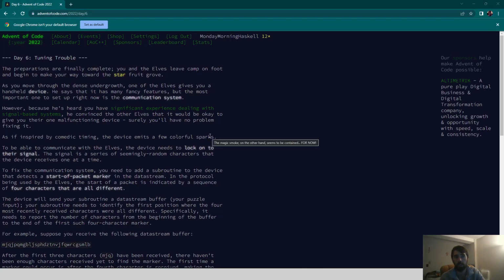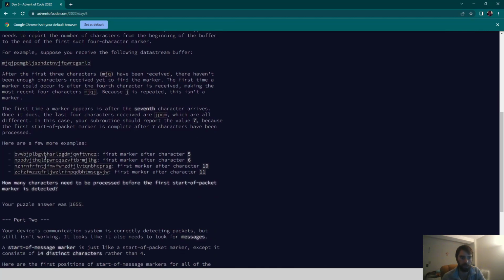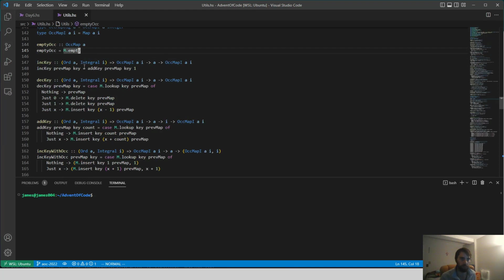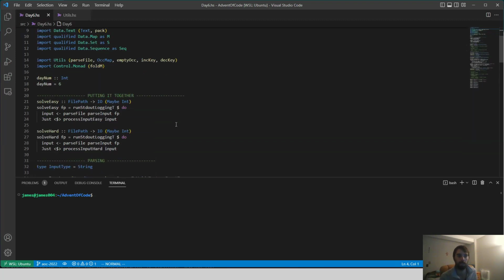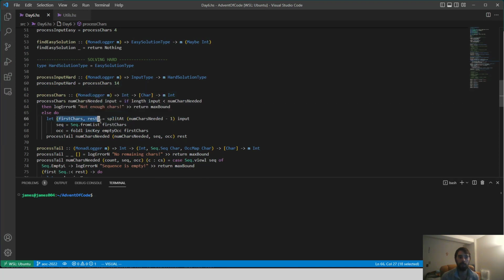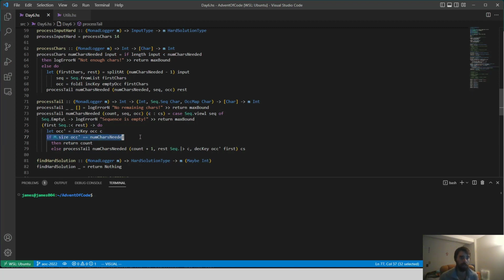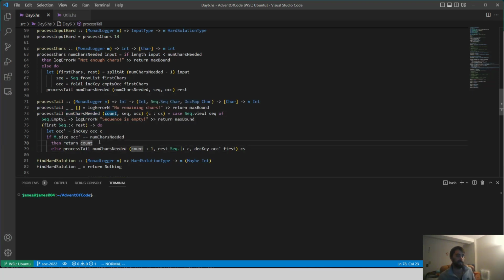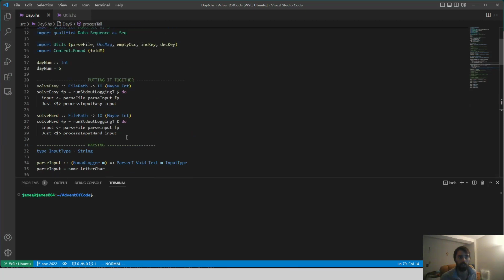Day 6 - Parsing Unique Characters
For Day 6, we'll parse a string until we have a sequence of unique characters. This will be our first usage of some data structures. We'll introduce the Occurrence Map and Haskell's Sequence data structure will get its first run out.